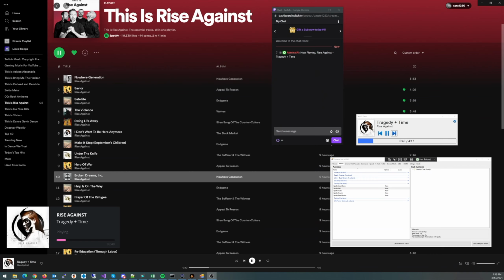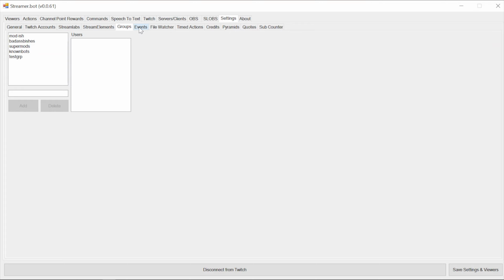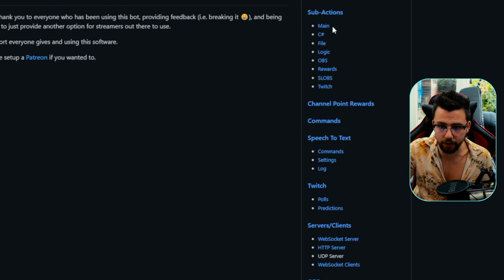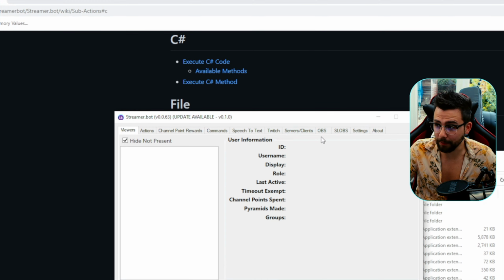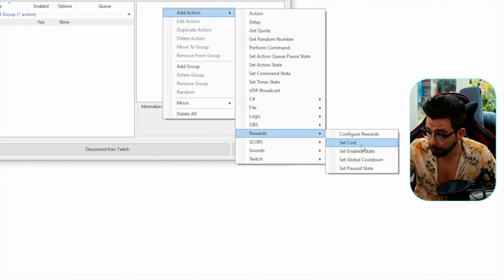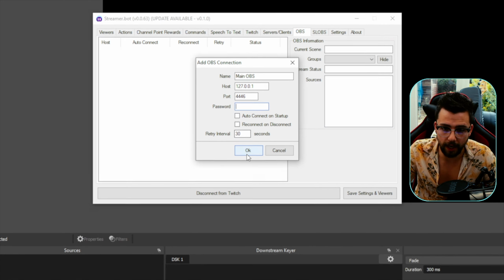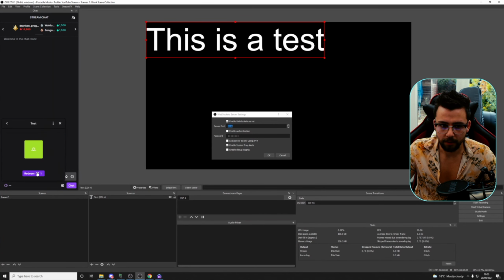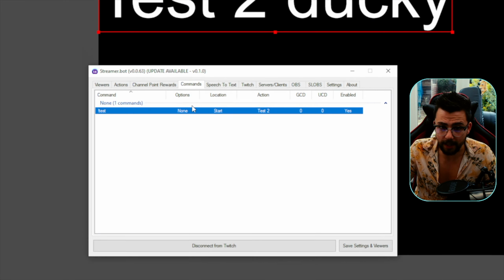ARE YOU A STREAMER? - YOU NEED THIS!!!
Streamer.bot is the one tool every streamer needs. Chat bot, OBS control, Twitch events and full C# scripting, all in one free app.

Streamer.bot is a new all-in-one tool for streamers, and honestly it does just about everything. If you have followed me for the Touch Portal and LioranBoard stuff, this is the new one on the block, and it is well worth your time.

Think of it as your entire stream control panel. You build actions, which are basically buttons, and each one can trigger anything you want. Make sources visible in OBS, fire off chat commands, run speech to text, run on-screen polls and predictions. Every Twitch event is in there too: follows, cheers, subs, resubs, gifted subs, gift bombs, raids, hype train, you name it. Set any event to trigger any action.

Connecting is simple. Authorise Twitch, then add your OBS connection using the WebSocket server settings and the matching port. Once OBS is connected you can build an action that drops text on screen, test it before you commit, then link it to a channel point reward or a chat command in about a minute.

The real power is the C# scripting. If you know a bit of code you can execute custom C# to do whatever you like with OBS and Twitch. If you do not, the pre-built sub-actions cover almost everything most people need.

It groups actions and commands neatly, so if you found LioranBoard a bit much, this will click for you.

🎀 • Chapters • 🎀
0:00 • Intro
1:30 • Streamer.bot in action
2:30 • Twitch events and built-in tools
5:30 • Custom C# scripting
6:30 • Downloading and installing
7:30 • Connecting to Twitch
10:30 • Connecting OBS with WebSocket
13:00 • Building a channel point reward
14:00 • Creating chat commands